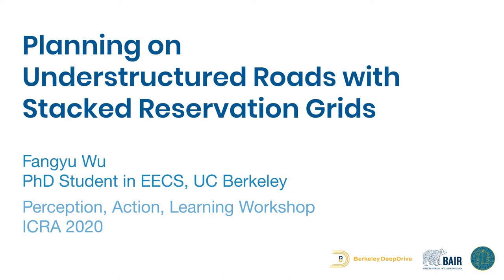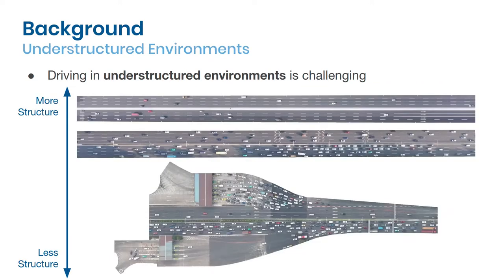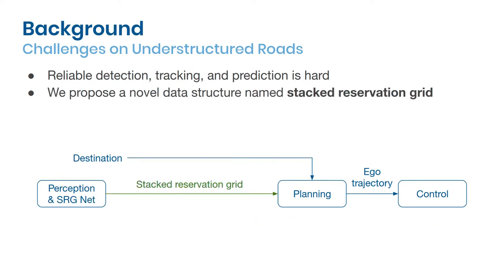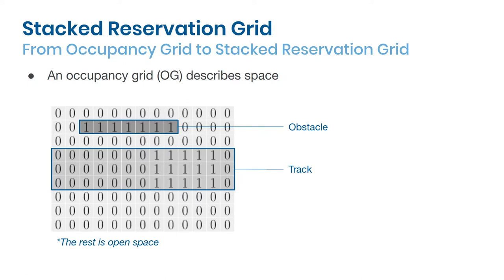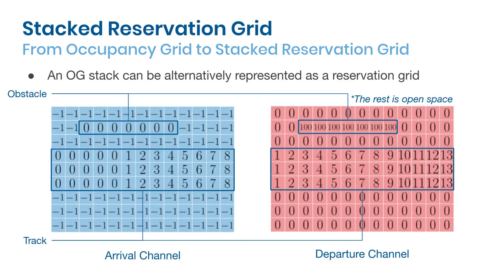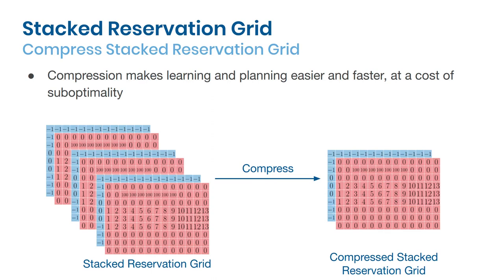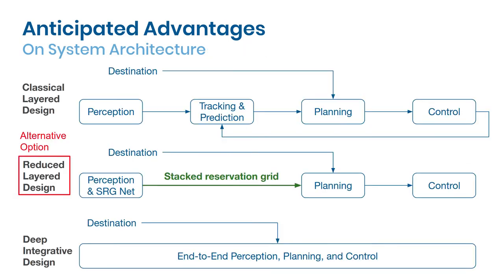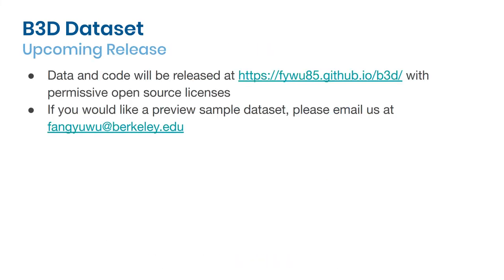PAL 2020 Talk: Motion Planning in Understructured Road Environments with Stacked Reservation Grid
ICRA 2020 workshop on "Perception, Action, Learning: From Metric-Semantic Scene Understanding to High-level Task Execution"

Authors: Fangyu Wu, Dequan Wang, Minjune Hwang, Chenhui Hao, Jiawei Lu, Trevor Darrell, Alexandre Bayen
Title: Motion Planning in Understructured Road Environments with Stacked Reservation Grid